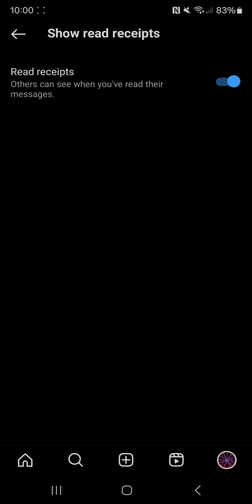How To Turn Off Read Receipts On Instagram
Protect your privacy and control your interactions with our easy-to-follow tutorial, 'How To Turn Off Read Receipts On Instagram.' In this guide, we'll show you how to disable read receipts on Instagram, so your contacts won't know when you've read their messages. This feature is perfect for those who value their privacy or prefer to respond to messages at their own pace.